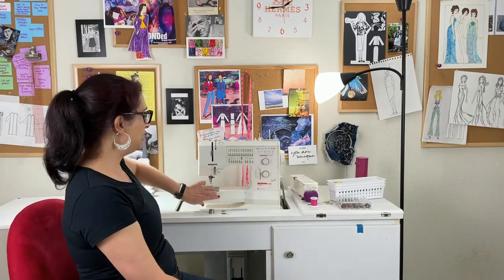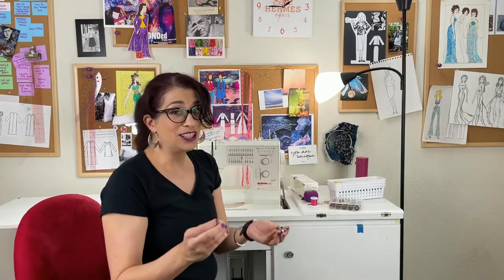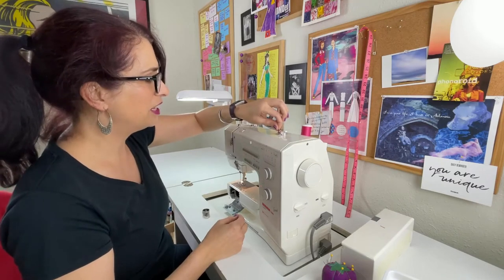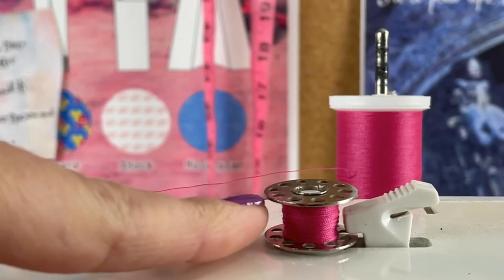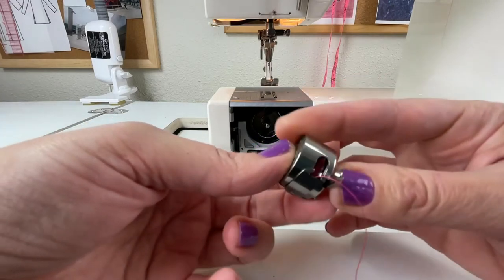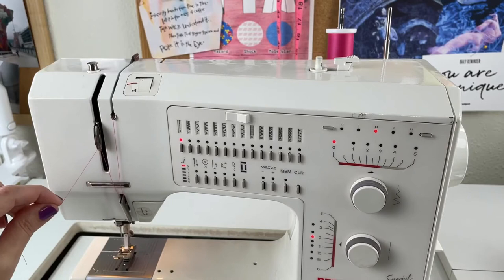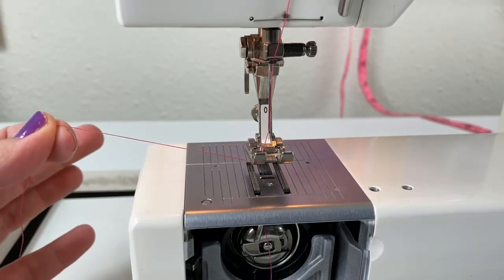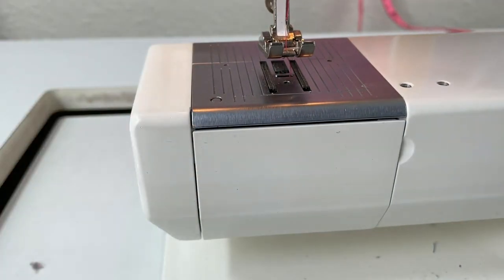How to Thread Your Sewing Machine with a Front Load Bobbin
Having a hard time getting your machine set up for sewing?  This video will teach you how to thread a bobbin, load it into a bobbin case, and thread the rest of your sewing machine to make it sew.

7 Must Have Sewing Tools: Confused about the tools you need to get started? This helpful PDF guide from Sew Sew Lounge details the basic tools you need to start sewing now.  Buy the essentials and stop wasting money on tools you won't use right away.

Want a more interactive sewing experience?
Join Let's Talk Sewing for Beginners (the Sew Sew Lounge Facebook Group)

Hi, I'm Toni! Welcome to Sew Sew Lounge! I teach beginner sewists basic sewing techniques to build skills and grow. Learn to sew one pattern at a time.

 I started sewing in college when I majored in Textile & Apparel Design.  There were years of sewing disasters and embarrassing low grades.  Learning to sew was a long process of trial and error...LOTS of errors...and seam ripping!  But after all that I can now sit down and sew commercial patterns and ones I’ve designed myself.

At Sew Sew Lounge, you'll find step-by-step beginner sewing techniques, tips, and all the info you need to start sewing and lay the groundwork to sew whatever you want!

Timestamps
0:00 Intro
0:17 What is a front load bobbin sewing machine
0:30 What's a bobbin
0:56 What's a bobbin case
1:33 How to put thread on a bobbin using bobbin winder
2:39 Close-up view of winding thread on bobbin
3:16 How to correctly wind thread on a bobbin
4:08 How to put bobbin into a bobbin case
4:45 How to load bobbin case into sewing machine
5:20 How to thread the top part of a sewing machine
6:05 How to thread s sewing machine needle
6:44 How to pull up the bobbin thread to sew
8:07 Conclusion